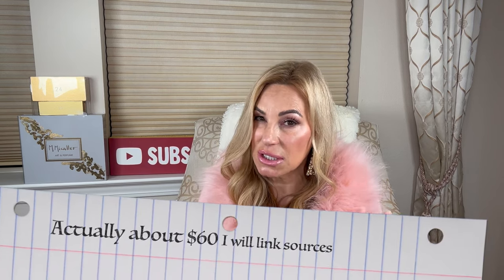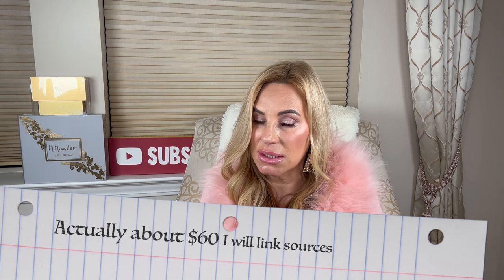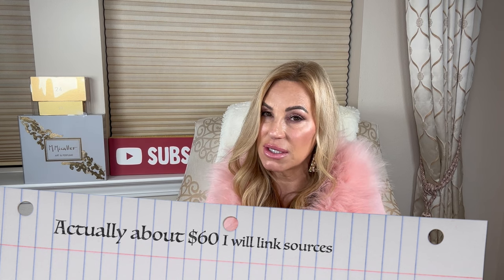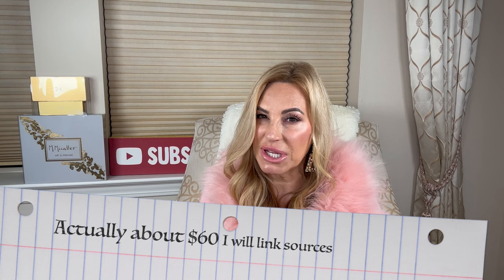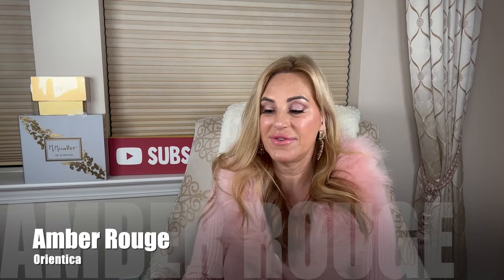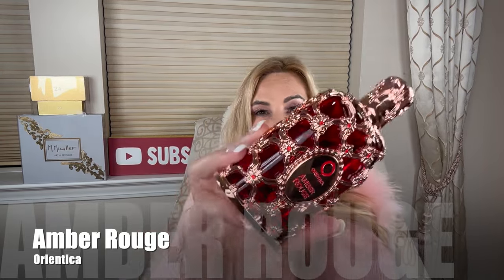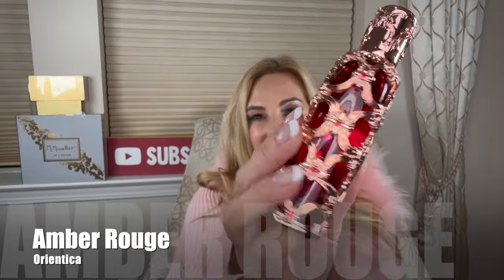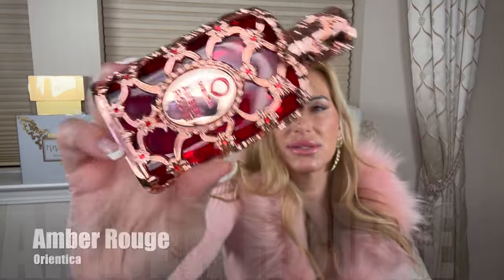Best Arabic Perfumes - Orientica Luxury Collection - Men Women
I have looked high and low for affordable Arabian fragrances that I really love and also find to be of excellent quality. These five fragrances checked all the marks for me! I had to just feature them all together as a collection video, but they truly are my favorites of SO MANY that I have tried. There are others that are also good that I have featured, but these are BETTER!
My only regret is not taking a loser look at these last year when they first launched. Two more have launched since then and are included here.

Velvet Gold
Top notes are Caramel, Violet, Pink Pepper and Bergamot; middle notes are Powdery Notes, Patchouli and Rose; base notes are Vanilla, Musk and Animal notes.

Royal Bleu
Top notes are Green Apple, Lavender, Pepper, Bergamot and Mandarin Orange; middle notes are Cardamom, Violet, Jasmine and Geranium; base notes are Sandalwood, Guaiac Wood, Patchouli, Vanilla and Musk.

Code GRETA10
Top notes are Oriental notes and Vanilla; middle notes are Saffron and Patchouli; base notes are Agarwood (Oud), Guaiac Wood and Musk.

Royal Amber
Top notes are Bergamot and Green Notes; middle notes are Sweet Notes, Melon, Amber and Pineapple; base notes are Woody Notes, Musk and Vanilla.

Amber Rouge
Top notes are Saffron and Jasmine; middle notes are Amberwood and Ambergris; base notes are Cedar and Fir Resin.

🩷Visit my online store to buy decants from my vast collection of ~1000 perfumes as well as new, full bottles of brands hard to find in the USA! 🩷

✨ My online store for decants, declutters and new bottles

✨Korea Shoppers
GRETA15

off already discounted perfumes

🛍️ Lattafa
Use Code GRETA

Code GRETA, free travel size with purchase of 50ml.
Add travel to cart and it will be deducted.

🛍 EPC
only on Fragrances, not on Experience and Academy.

🛍 M. Micaleff

🛍 Sora Dora
GRETA10 to save 10%

Or Code: GRETA25 and get a free 25ml of choice with purchase

🛍 J.U.S. Parfums
Code GRETA10 to save 10%
Lasts monthly

🛍 Roja Parfums
Their rewards program is WAY better than Roja Dove Haute Parfumery. Lots of freebies!

Sniff: Greta Beth